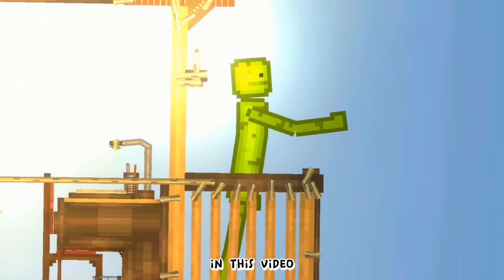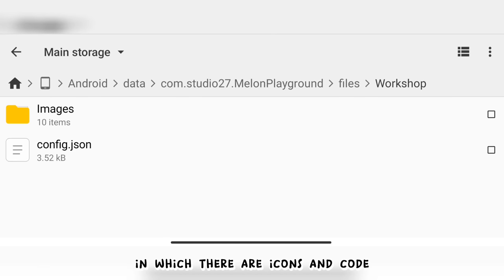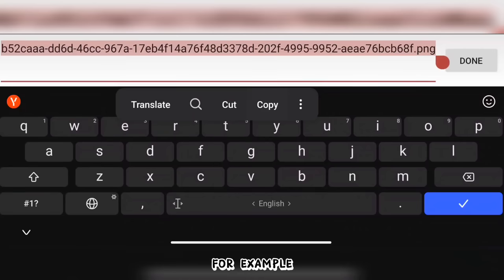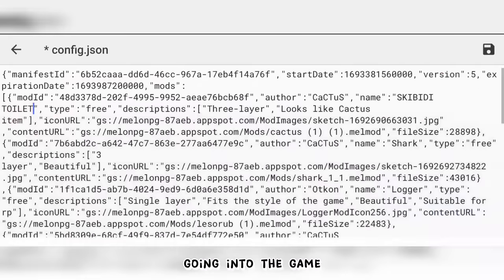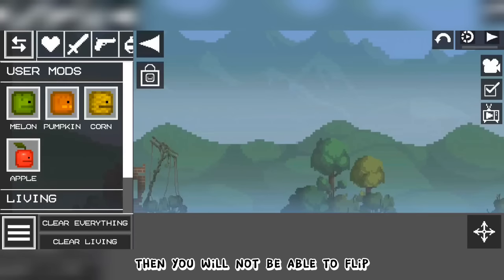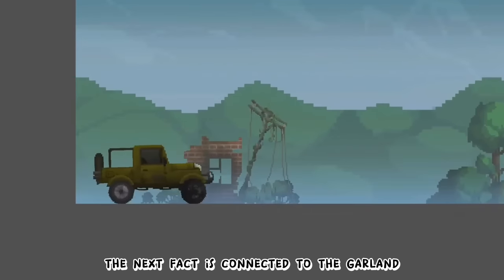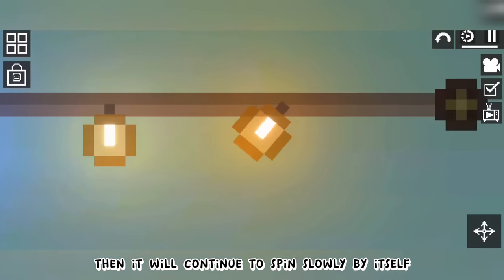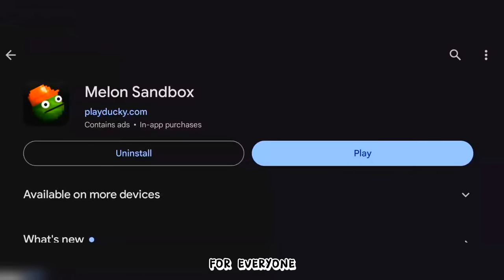5 NEW FACTS OF THE 18.0 UPDATE in Melon Playground